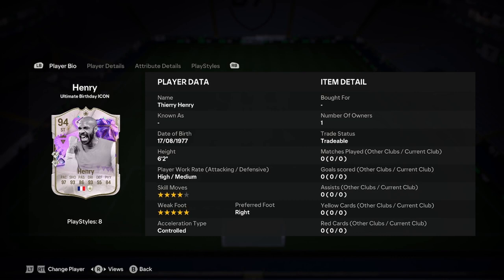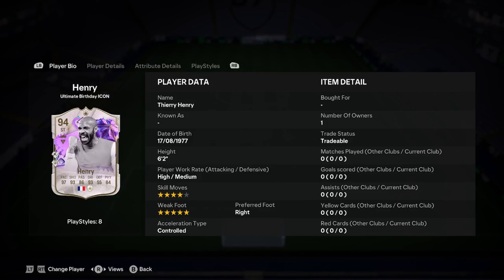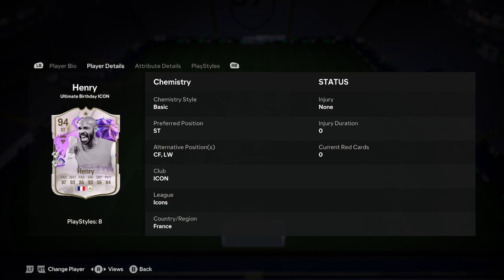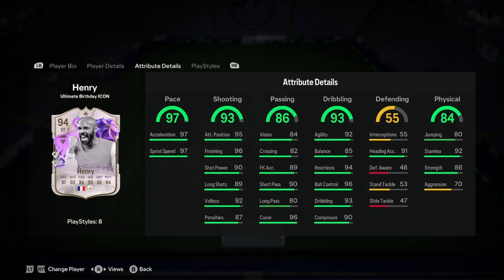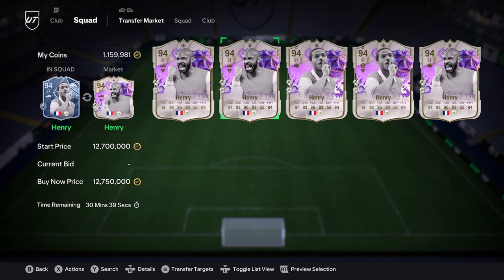94 Thierry Henry Ultimate Birthday Icon Player Anaylsis!! || EA FC 24 Ultimate Team